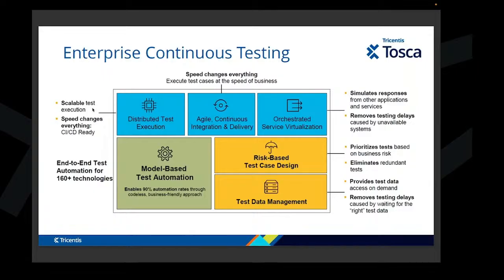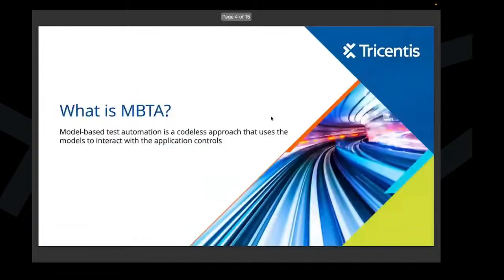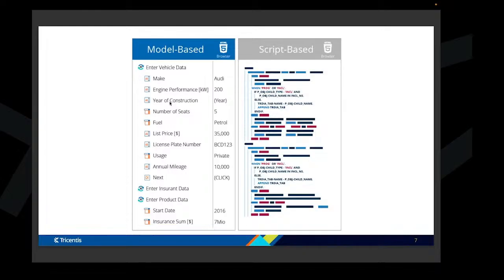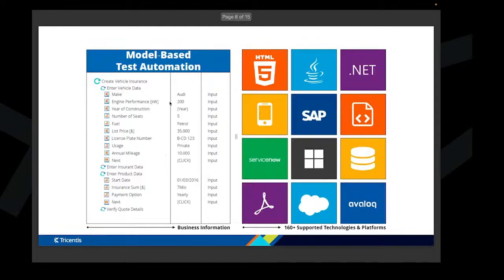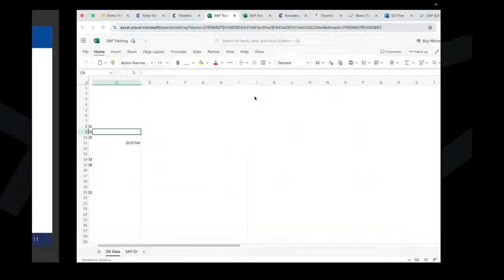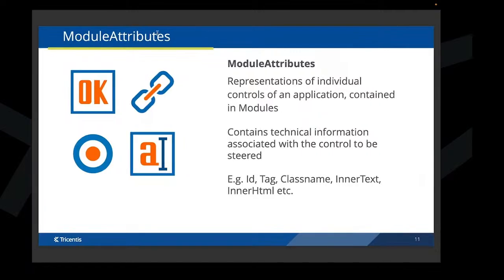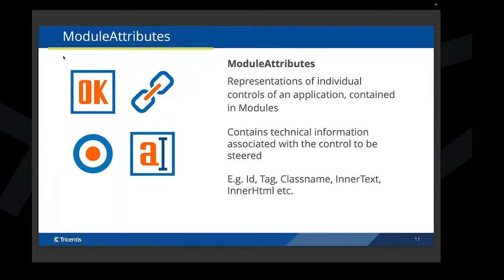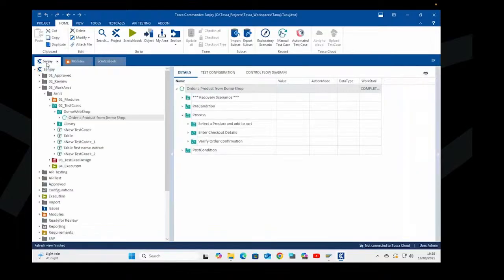Tricentis Tosca for SAP Applications – Hands-on Automation Demo video 16th August 2025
2) Cloud Performance Engineering in DevOps - Core to Master Level

9) SAPGUI protocol - Performance Testing for SAP applications Using LoadRunner

19)Automated Performance : End user experience , Monitoring and Jenkins Pipeline execution – Crash Course

28)Winning New Performance Testing Clients and Presenting Performance Test Proposals

29)Crash Course On Performance Monitoring – End User Experience of Web and Mobile Apps